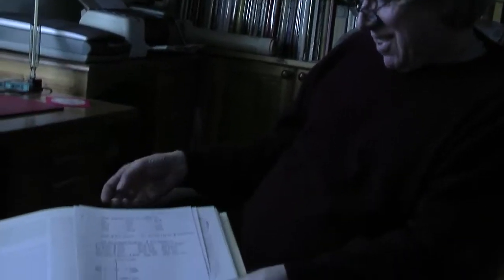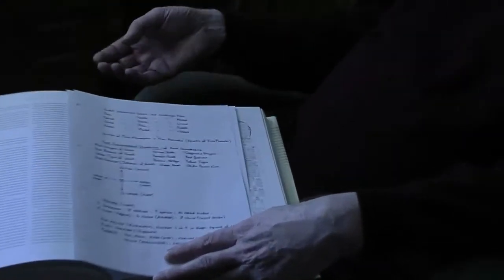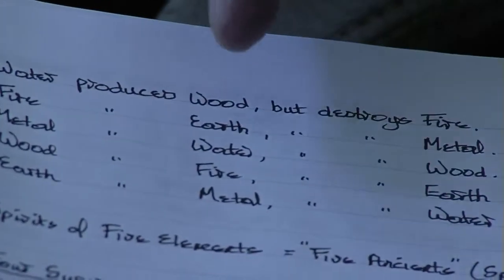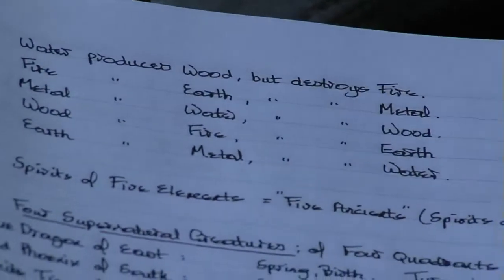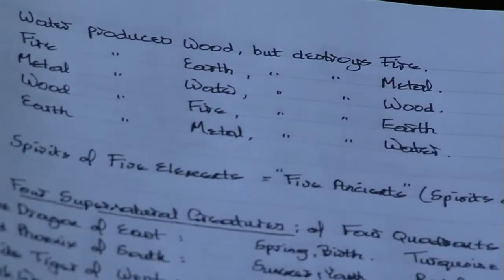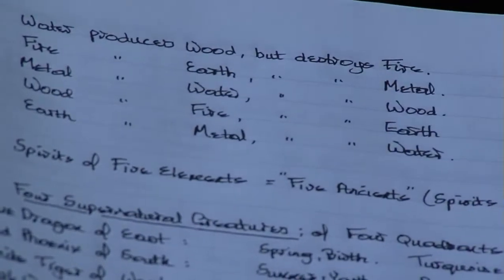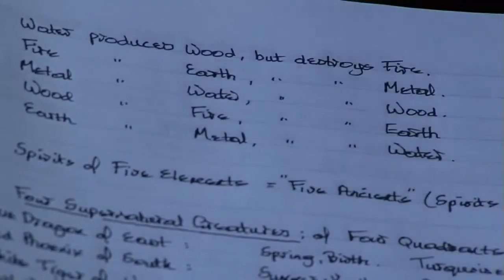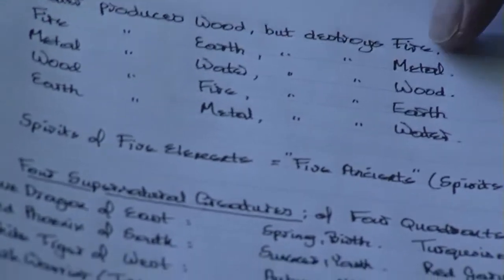Robert beer on the 5 elements in asian symbolism